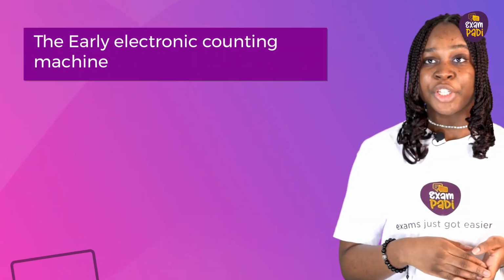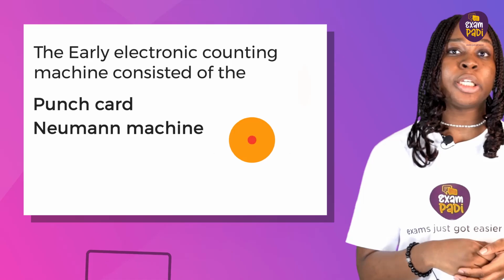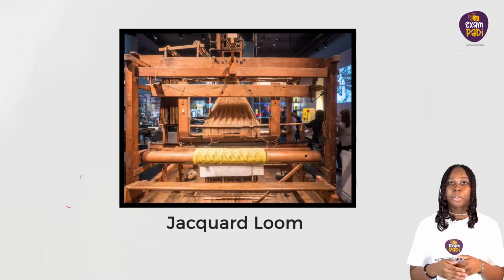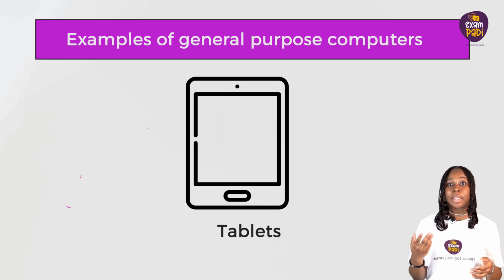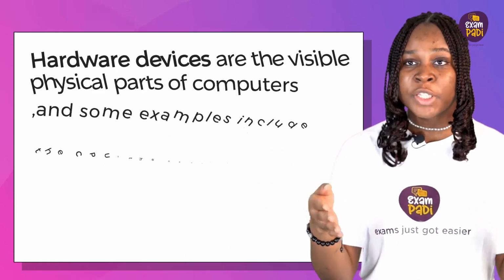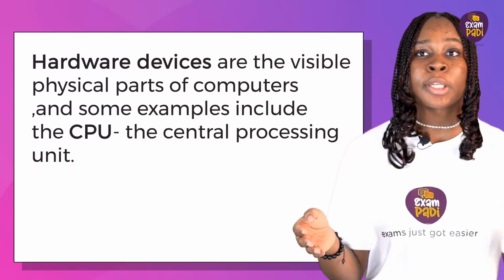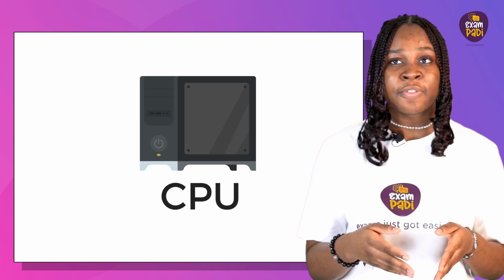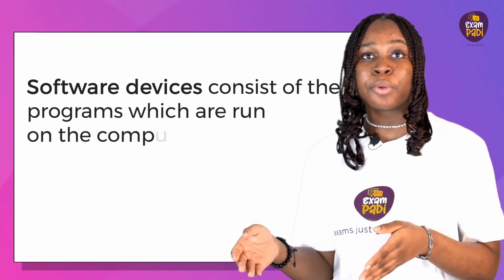Basics of Computers | ExamPadi | Crash Course | Learning Videos for Kids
Hey young learners! Are you curious about those amazing machines called computers?  In this fun and informative video by ExamPadi, we'll take you on an exciting journey into the world of computers!

This video is perfect for young students who are just starting to explore the world of technology.  So, grab your favorite grown-up and get ready to learn something new!